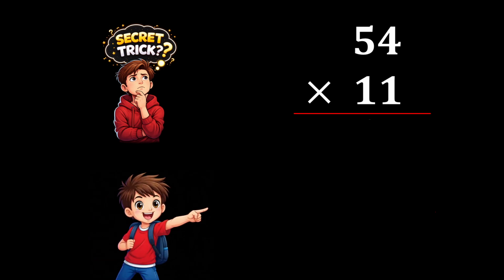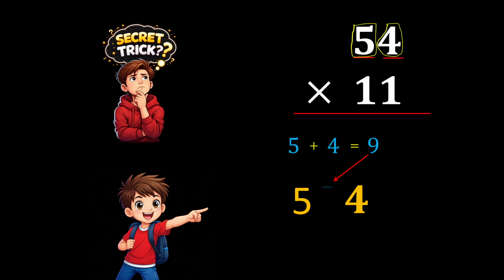Learn This ONE Simple Trick to Calculate MATH 5X FASTER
Ready to leave your calculator in the dust? This video reveals the ONE simple mental math trick used by speed-calculating champions to solve problems 5X FASTER than ever before. Forget slow addition and multiplication—this mind-blowing technique is your ultimate Calculator Hack. Whether you're studying for the SAT, GMAT, or just want to sharpen your brain, watch this until the end for the secret practice method that guarantees instant results!

This mental math masterclass is essential for anyone looking to Calculate Faster and increase their scores on standardized tests like the SAT, GMAT, GRE, or ACT. This technique is perfect for students who need to save precious time on the quantitative sections of exams. We break down complex arithmetic into easy, repeatable steps based on core principles of Vedic Math.

Learn how to Multiply Instantly and stop making common Math Mistakes. This isn't just a trick; it’s a genuine Brain Booster that improves focus and number sense. If you searched for "best mental math tricks," "how to ace math exams," or "calculate instantly," this video is your solution. Don't let your calculator hold you back—transform your test-taking skills today!